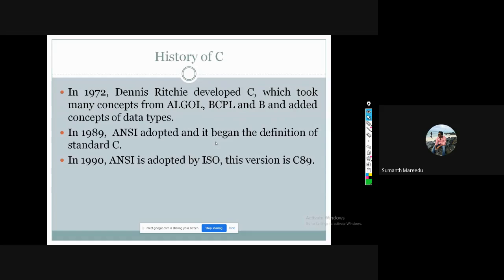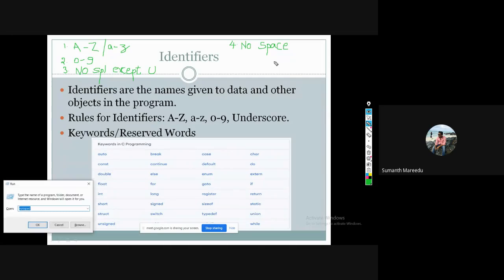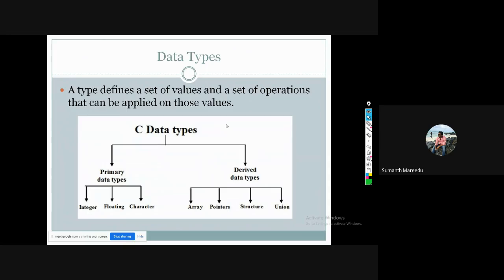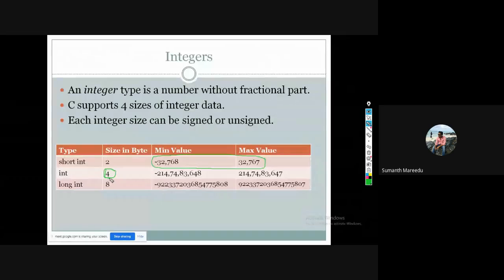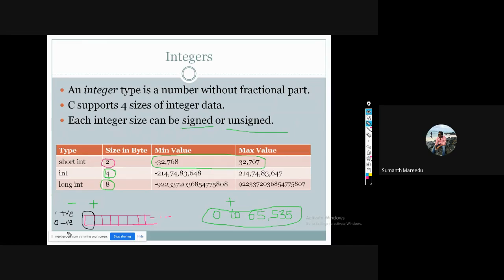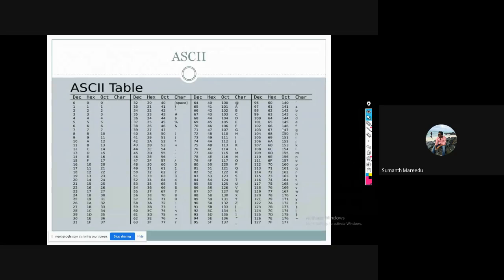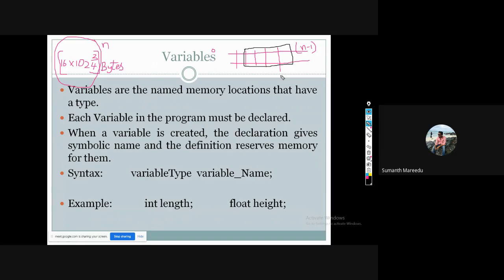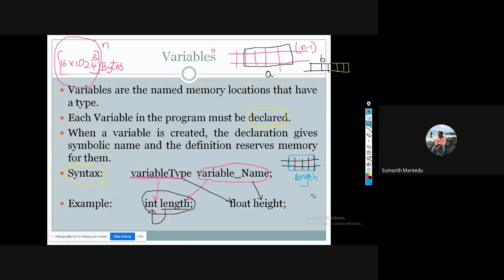C Programming Class 4: Introduction to C Language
History of C, Identifiers, data types, integers, float, character, ASCII, Variables